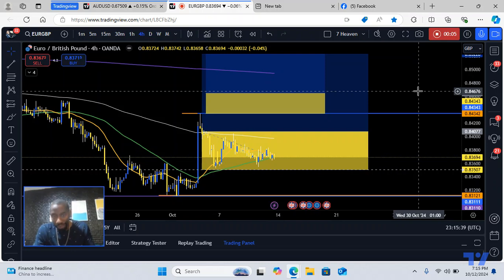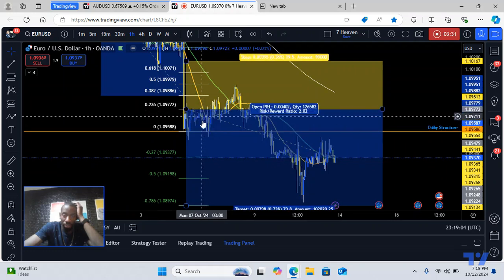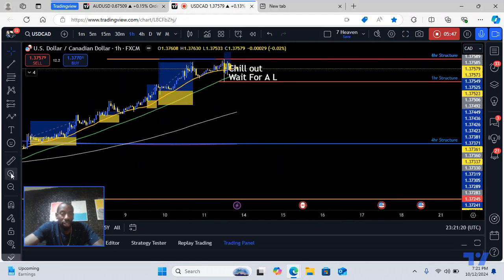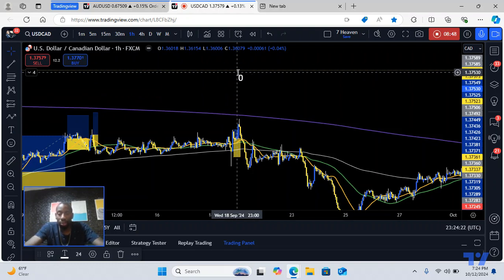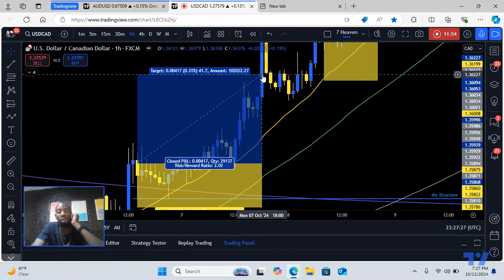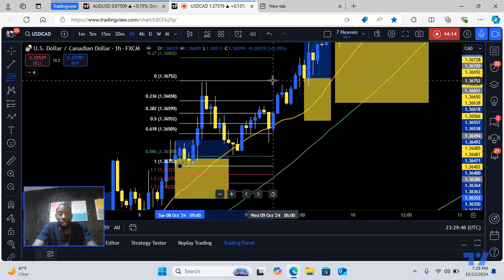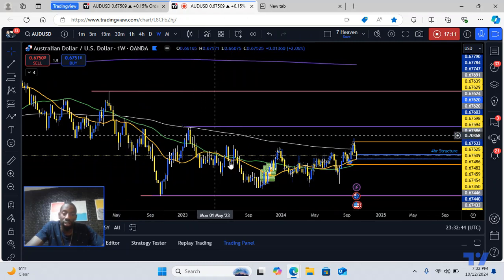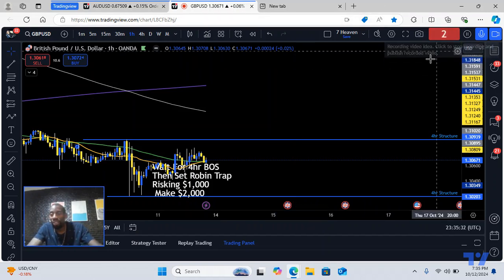Robin Trap Strategy Part 3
Me Going Over The Proper Entry To Take With The Robin Trap Strategy In Great Detail!